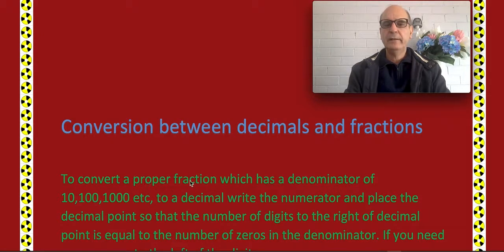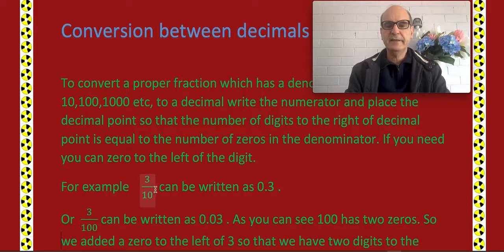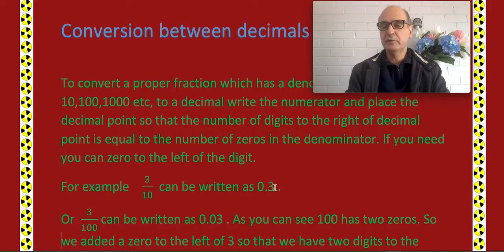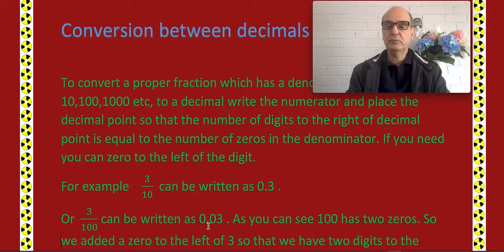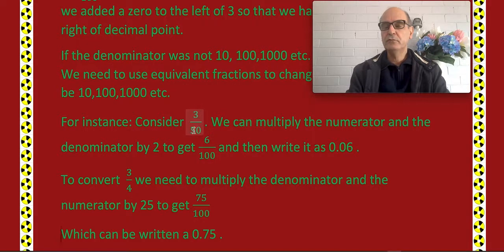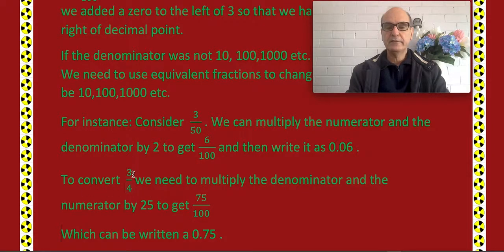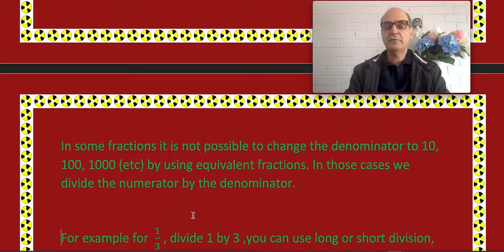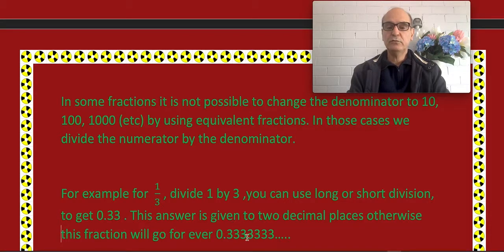Converting fractions to decimals